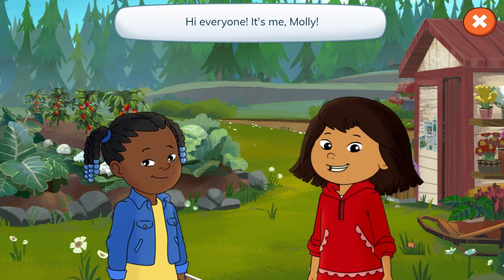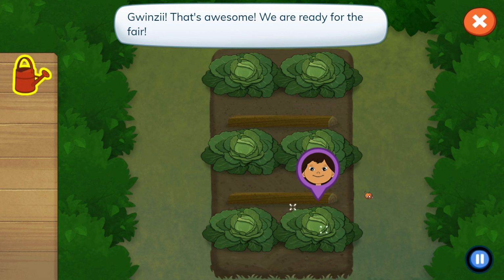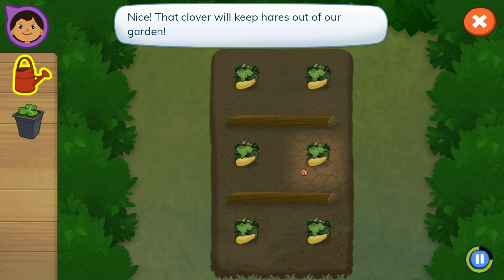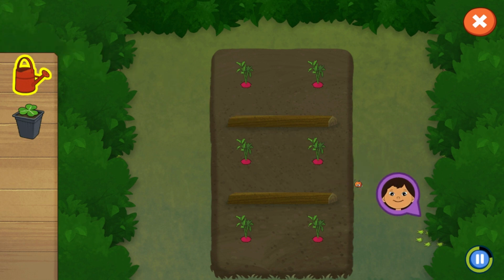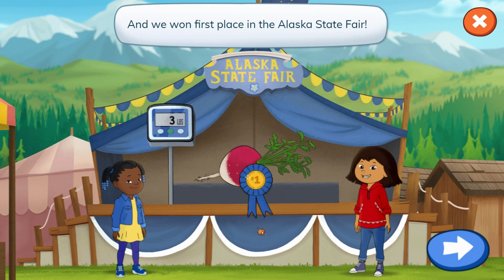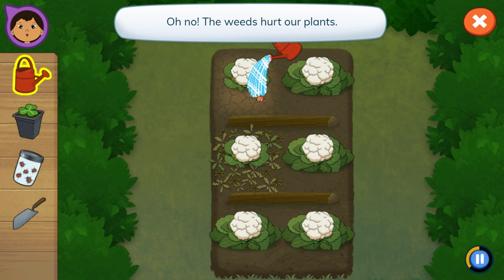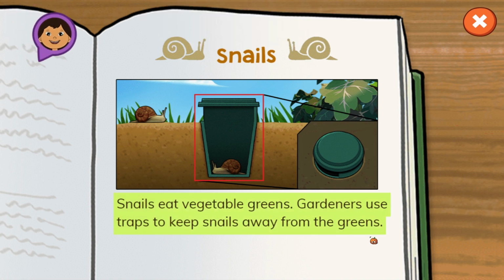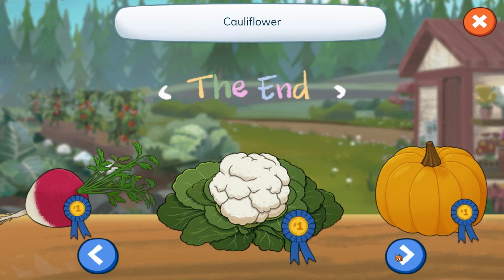Veggiezilla | Molly of Denali | PBS KIDS Games